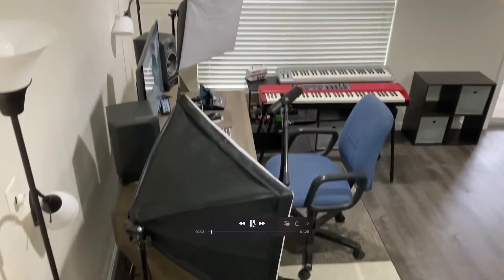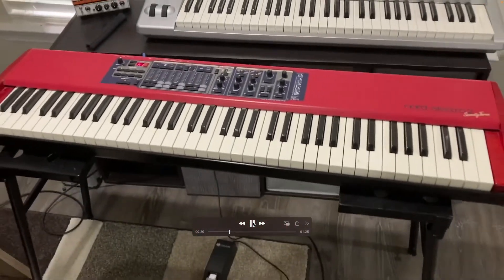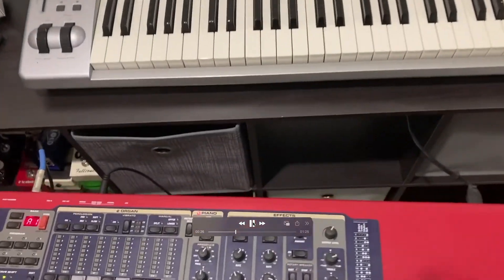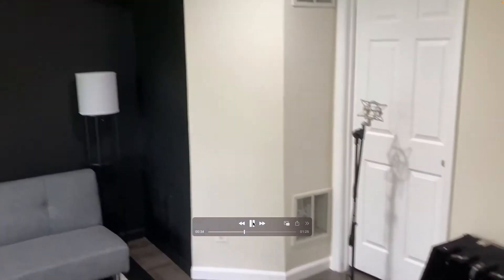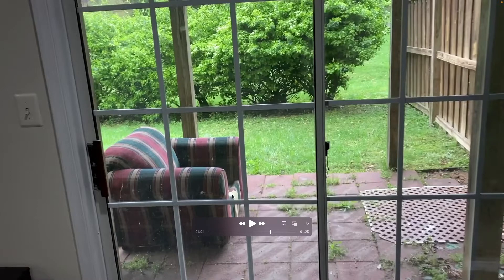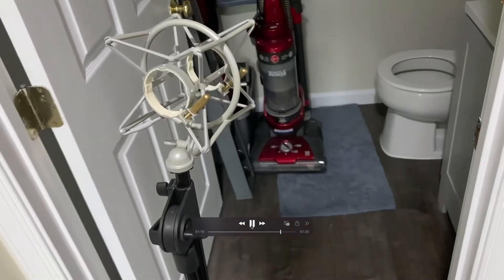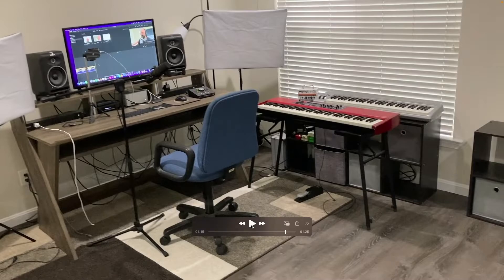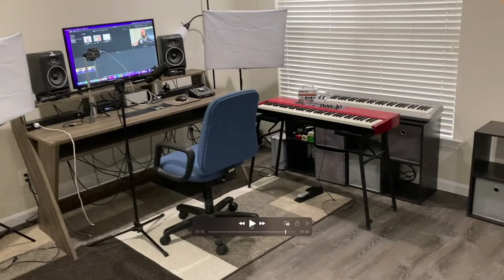My Renovated Home Recording Studio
In this video, I talk my newly renovated Home Recording Studio after my water heater leaked ejected me from my Home Project Studio. Luckily my Home Owners Insurance stepped in and I renovate my basement/man cave/ recording area.

It's been awesome! but I bought the wrong color desk, made some questionable decorating decision and the room is still kind of a beautiful mess in my opinion.

Instead of trying to hide this mess, I figured I would show all of it. In this video, I talk a little about my new Mac Studio computer, updating Pro Tools and kind of a preview of what's to come for the channel.

Thanks for reading if you got this far. If you need help picking out recording equipment and learning how to use it, click this link to schedule a free Zoom call with me.

If you need help decorating your studio, you should probably find someone else.